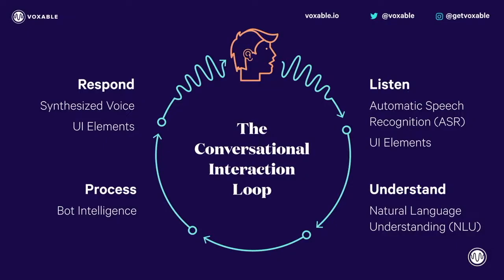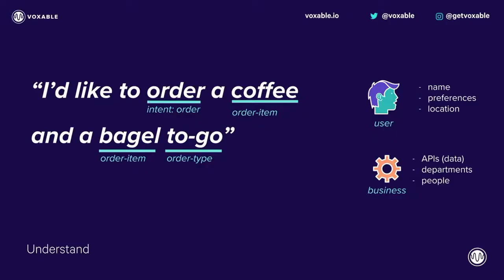What is Natural Language Understanding (NLU)?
Voxable’s CTO Matt Buck discusses the basics of natural language understanding (NLU) and what needs to happen for a human to have a conversation with a machine (i.e. The Conversational Interaction Loop: Listen, Understand, Process, Respond). When performing NLU, it’s important to recognize intents and entities because that structured data is what the machine will use to generate a response to the user.

Voxable is the conversation design platform for teams that want to build better voice and chat apps.